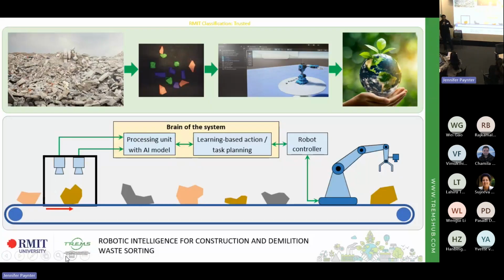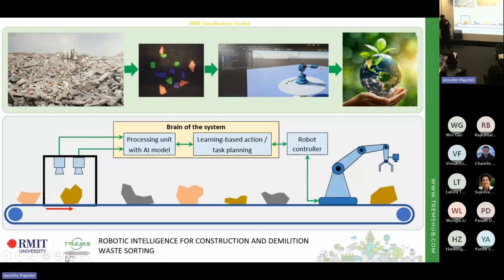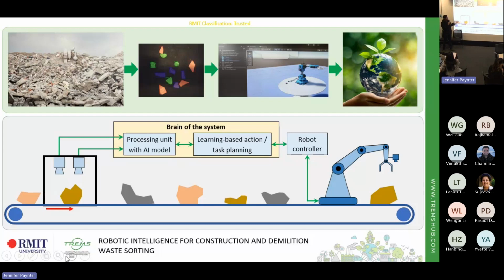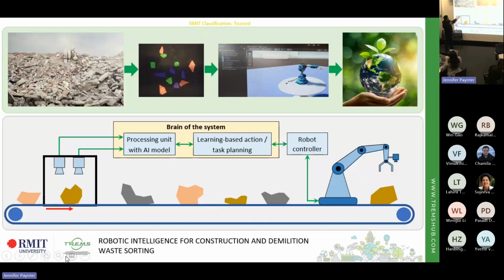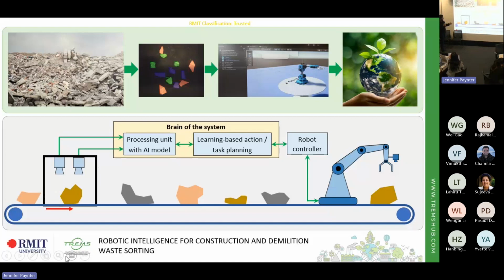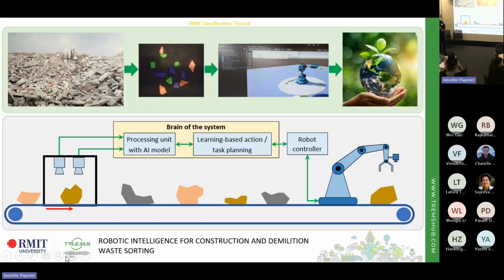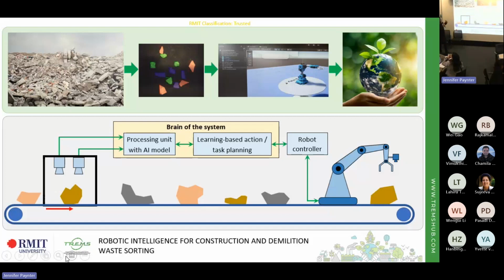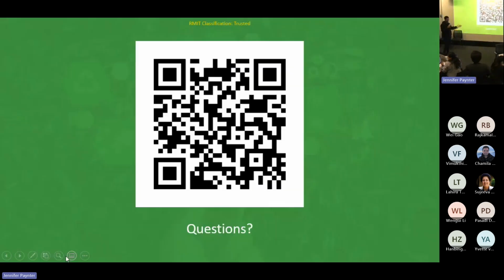PhD 3minute thesis- Shanuka Kamesh Dodampegama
TREMS End-of-Year Industry Showcase & Doctoral School
Social & technology driven waste minimisation & processing (cluster 1)

Robotic intelligence for construction and demolition waste sorting
Presented by: Shanuka Kamesh Dodampegama (RMIT)
Project partner: Shenzhen Green Building Co